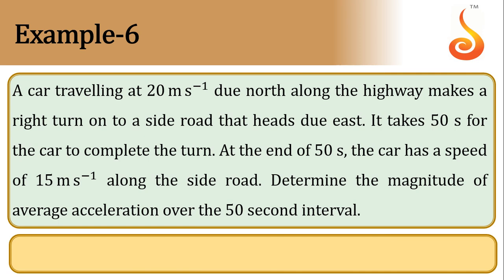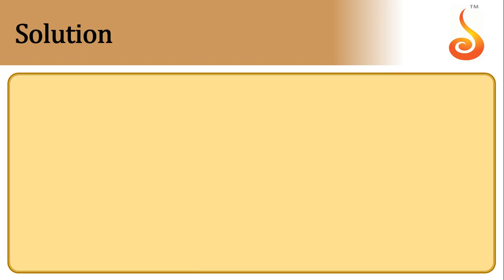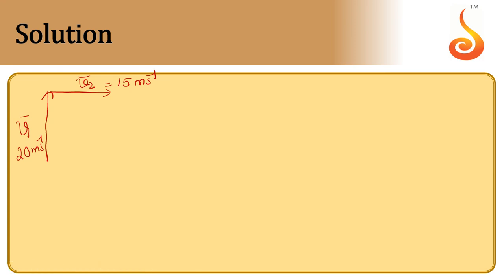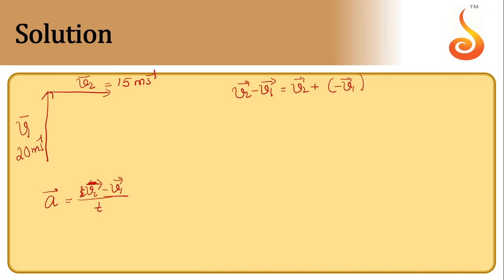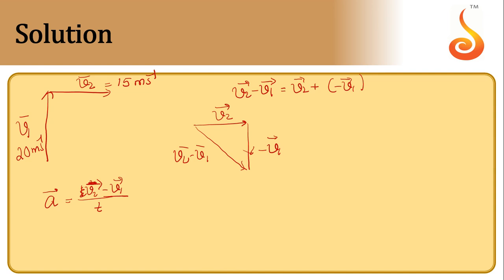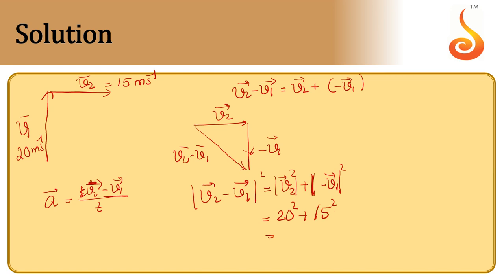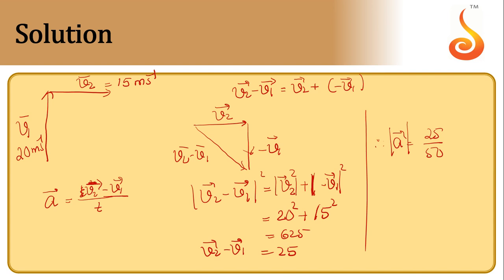PU 1 | May Batch | Physics | Scalars & Vectors | Lecture 01 | Slide 21 | EX 6